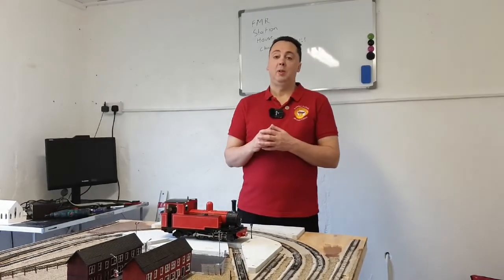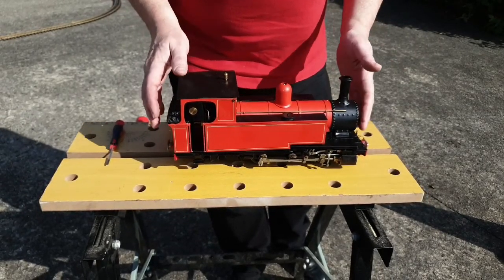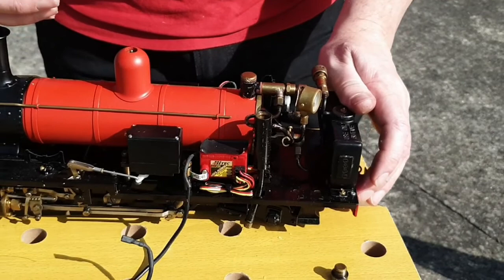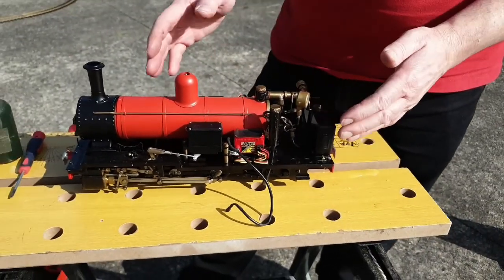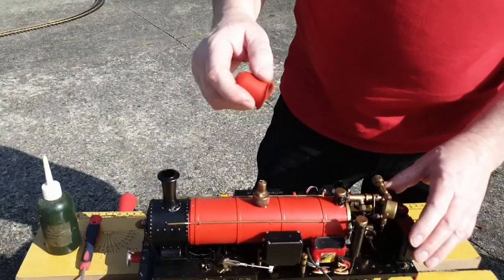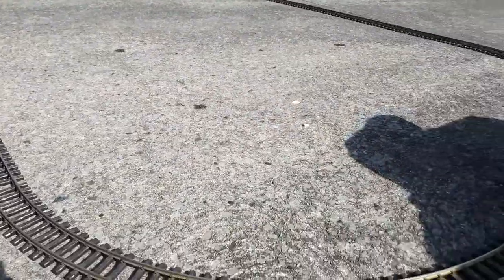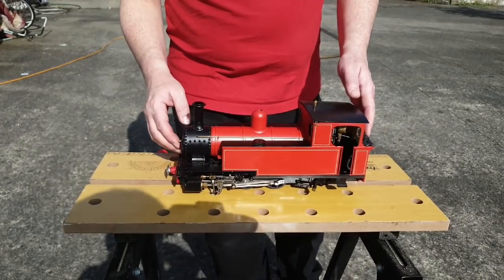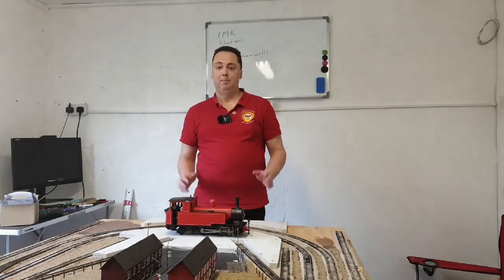28. How to Steam a Roundhouse Steam Engine (G Scale) and a look at a model of a CDR Railcar No 20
How to Steam a Roundhouse Steam Engine (G Scale) and a look at a model of a CDR Railcar No 20.